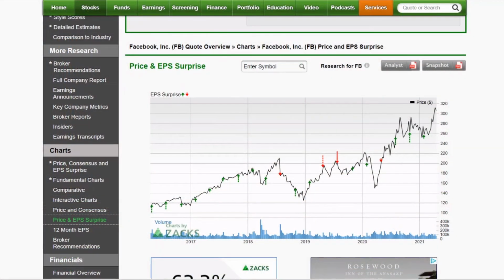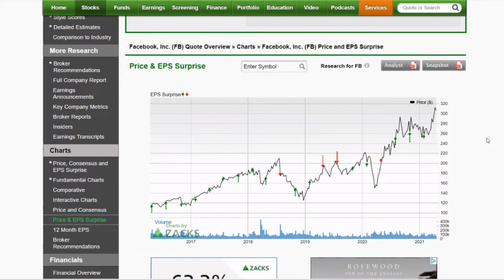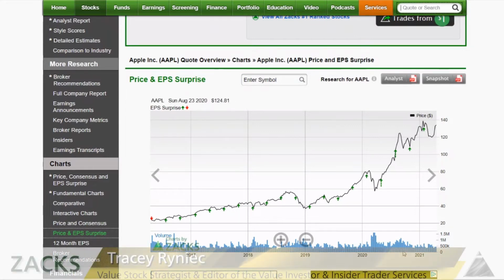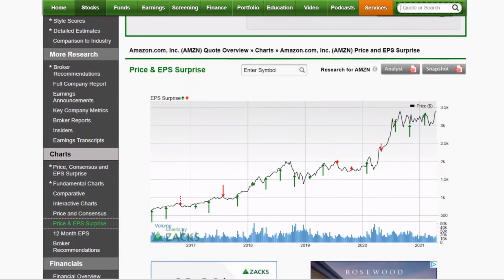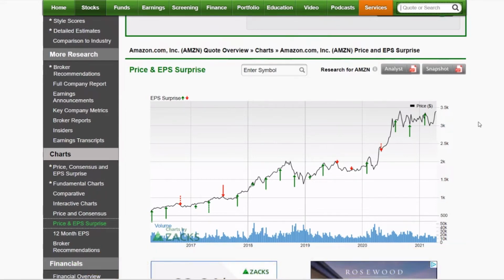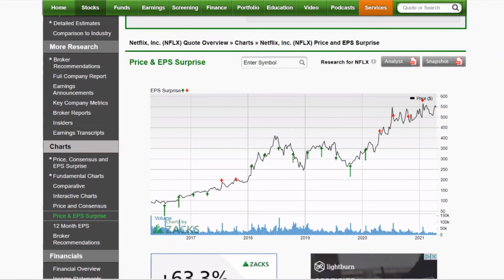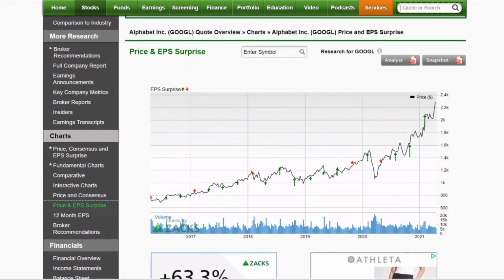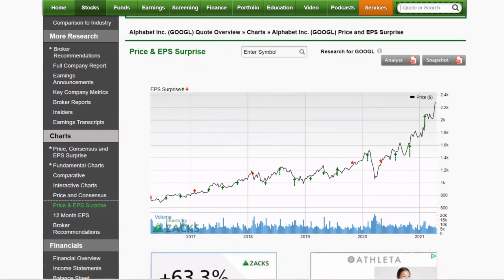The Best of the FAANG Earnings Charts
Netflix will report earnings this week, the first of the FAANGs to do so. You might be surprised at which of the FAANG stocks has the best earnings chart.